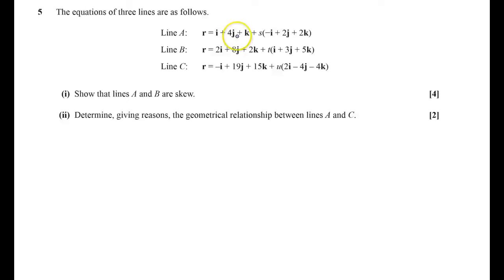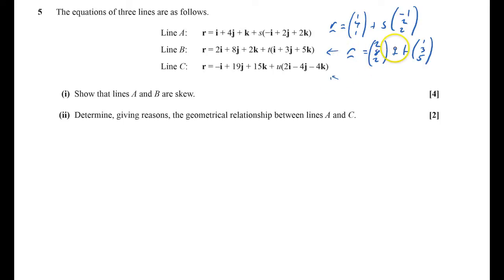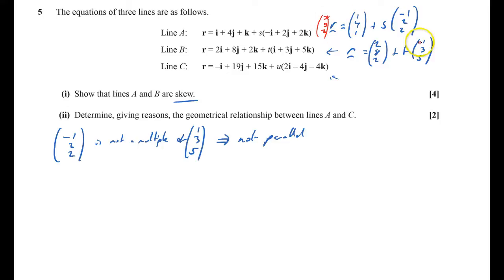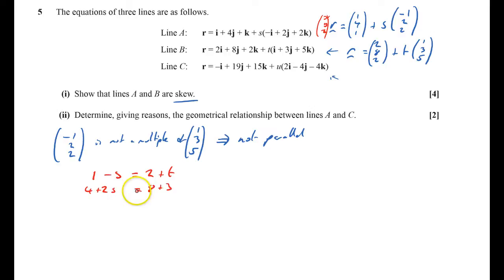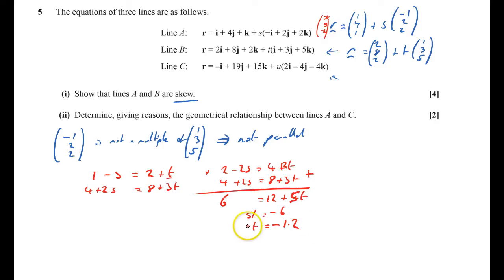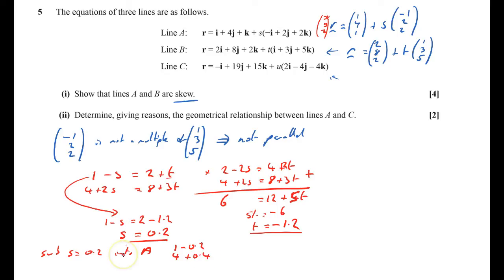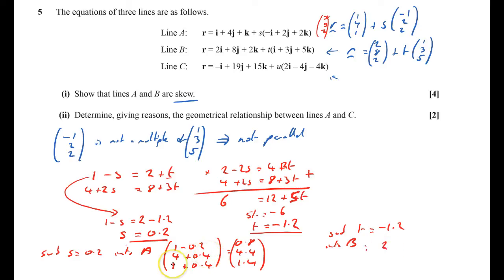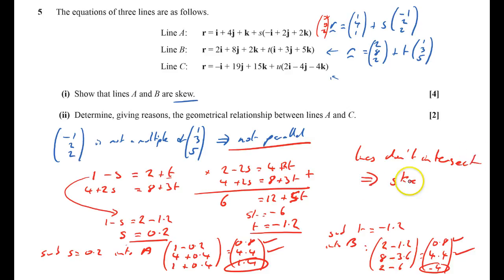C4 2014 June Q5i